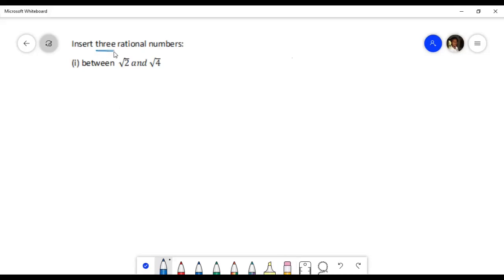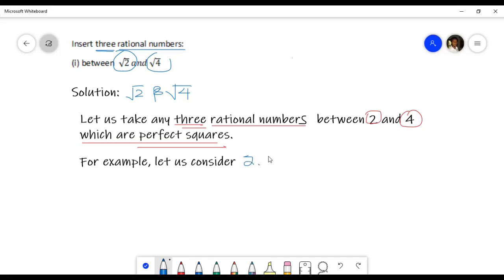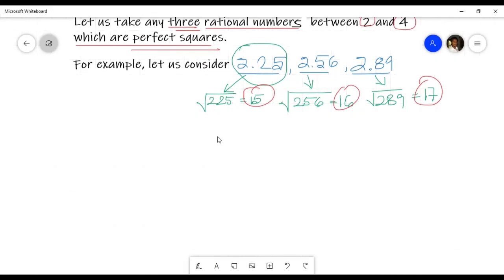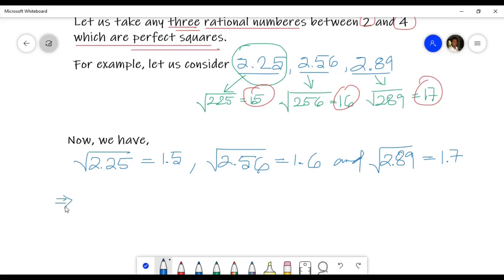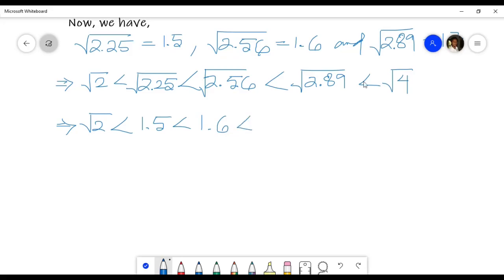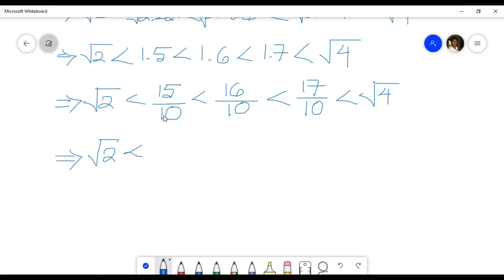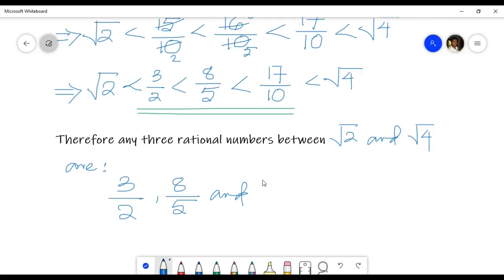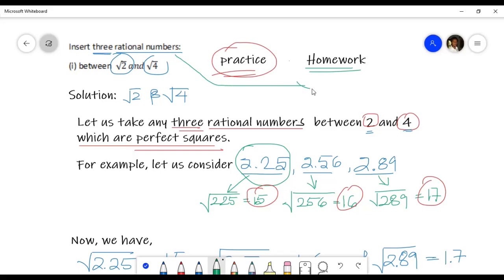Insert rational numbers